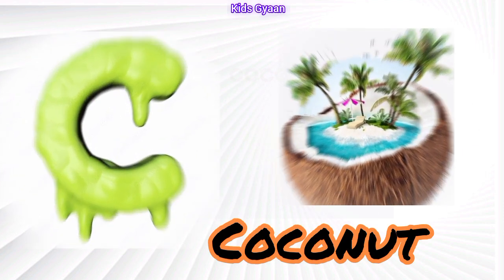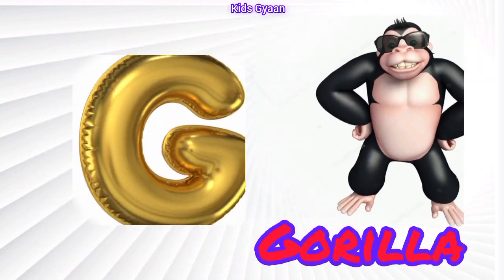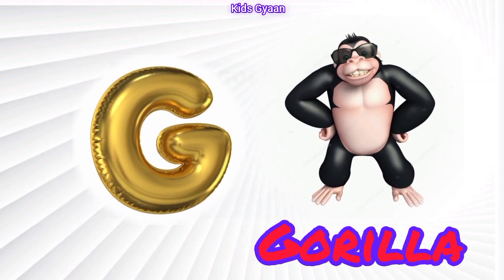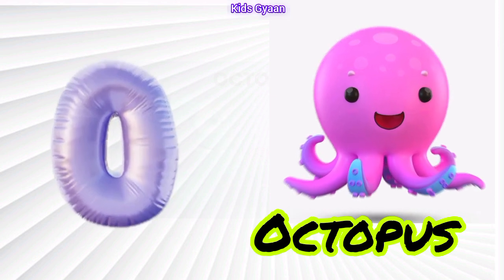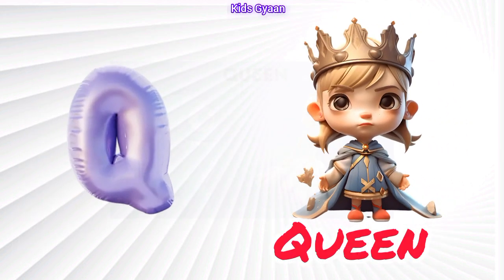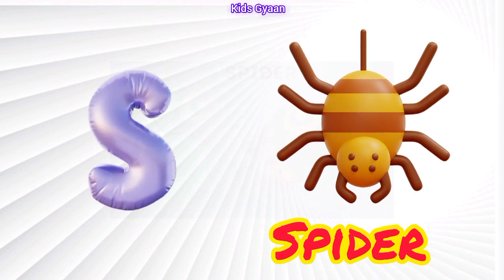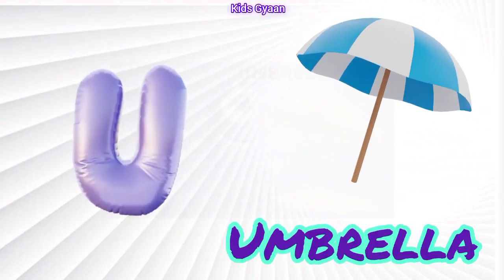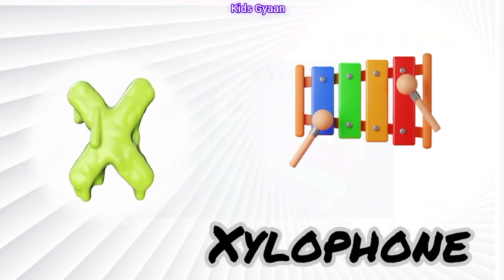A for apple | phonics song | abcd song | alphabet a for apple b for ball c for cat |अ से अनार.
Alphabets,
छोटे बच्चों की पढ़ाई,
kids

A – APPLE
B – BABY
C – CANDY
D – DIAMOND
E – ELEPHANT
F – FAIRY
G – GLASSES
H – HAND
I – IGLOO
J – JELLY
K – KEYBOARD
L – LADYBUG
M – MONKEY
N – NEEDLE
O – ORANGE
P – PONY
P – PONY
Q – QUEEN
R – RAINBOW
S – SPIDER T – TIGER
U – UMBRELLA
V – VIOLIN W – WHALE
X – XYLOPHONE
Y – YO-YO
Z – ZEBRAz

ABC Alphabet Song: a b c d e f g h i j k l m n o p q r s t u v w x y z

1. toddlers learning videos
2. educational videos for 5 year olds
3. learning videos for toddlers
4. kindergarten learning videos
5. kindergarten learning videos reading english
6. kids a to z reading
7. Kids learning Videos for 5 years
8. preschool learning videos for 3 year olds

abcd for kidslearninglearning
a for apple song apple song
apple song
a for Apple abcd abcd song
a for Apple b for boll abcd rhymes abc song
a to z abc song nursery rhymes
a b c d phonics song capital
a for Apple song a b c d song
abcd abcd
anar aam imli
कबूतर
Aa Bb
abcd poem
hindi rhymes
aa se anar a
आ इ ई song
कखग हिंदी
a anar
abcd song
ginti कखग
alphabet
asana
barakhadi hindi
alphabet learning hindi letters
hindi swarmala
 a आ
atoz
balgeet
k se kabuter
nursery rhymes
a.b.c.d song
aaj anar
abcd rhymes
abcd z tak apple
a for apple varnmala z
aa se imli
a se anar
wala a se gya tak akshar
abcd song
nursery rhymes
phonics abcd song for baby

@Naima study
@KU KU TV STAR
@ChuChu TV Nursery Rhymes & Kids Songs @ChunChun TV
@ChuChu TV Star

Kids Education🎓